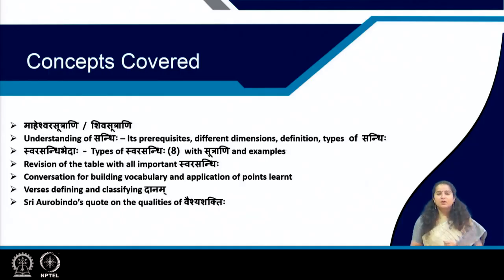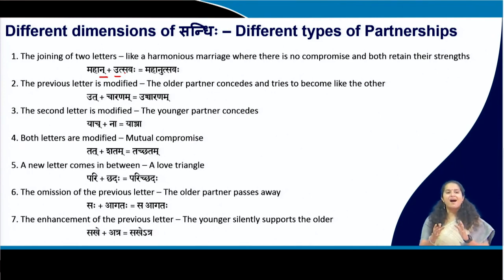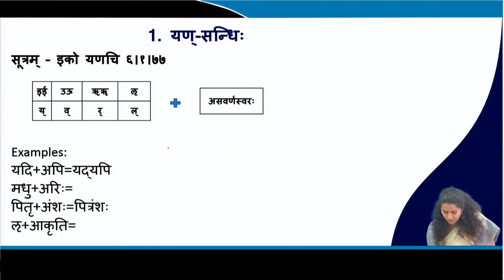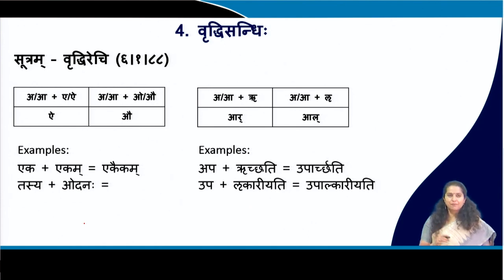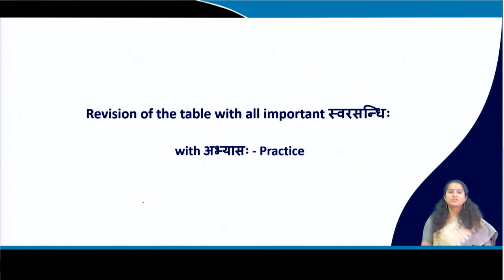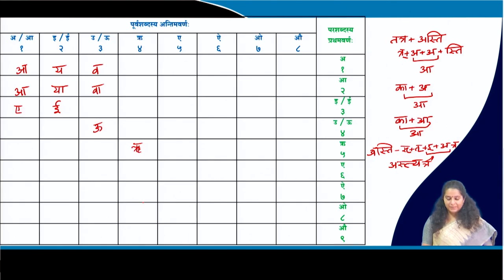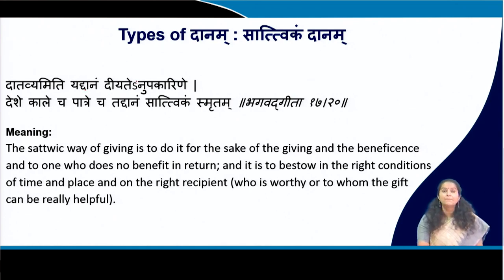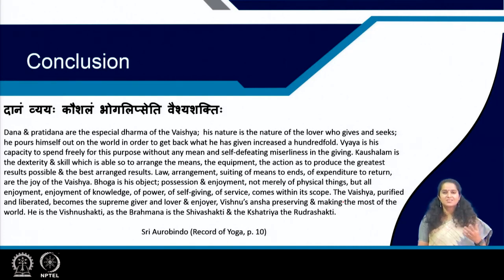Lecture 09 Revision of à¤¸à¥ à¤µà¤°à¤¸à¤¨à¥ à¤§à¤¿à¤ƒ with à¤¸à¥‚à¤¤à¥ à¤°à¤¾à¤£à¤¿